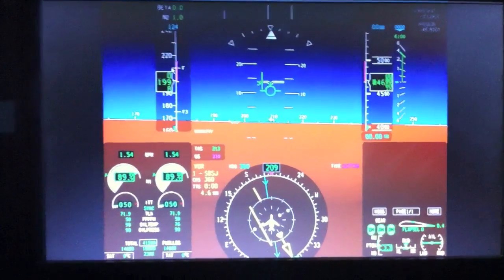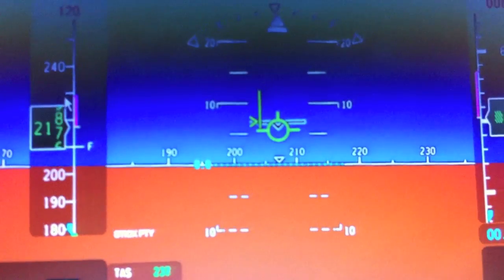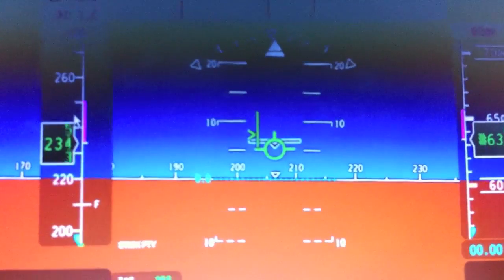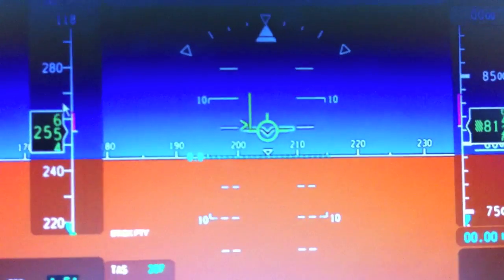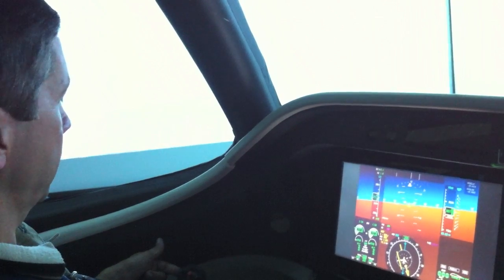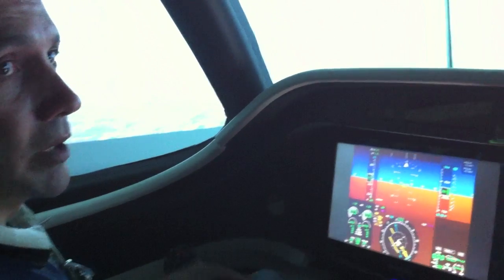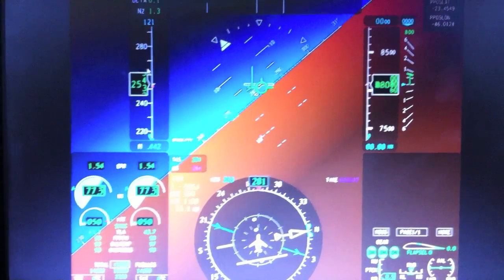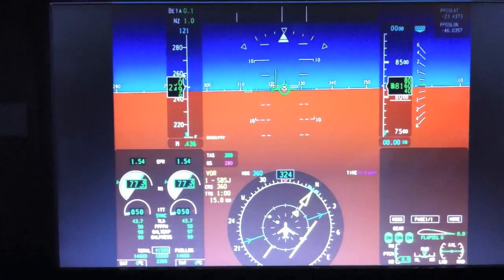FlightBlogger - Embraer Fly-by-wire Maneuvering - September 2010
Embraer FBW 1